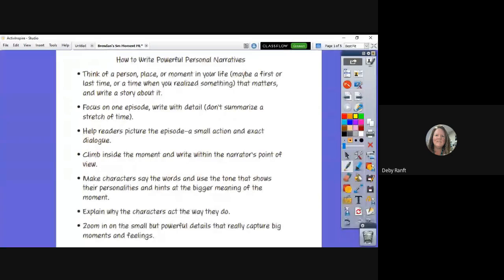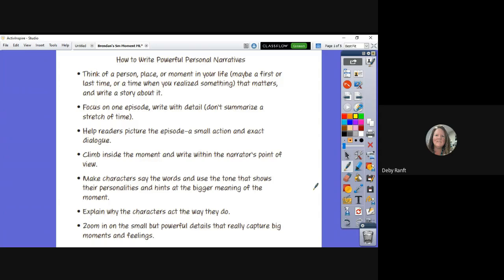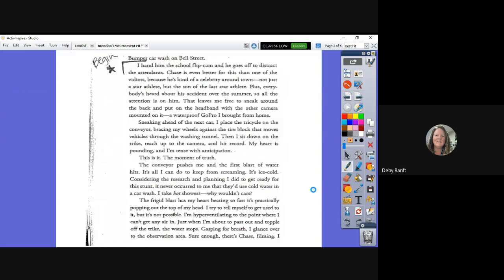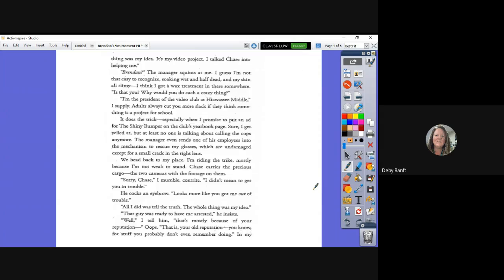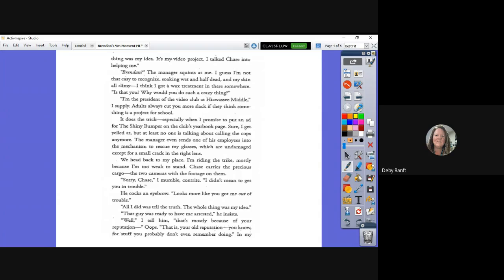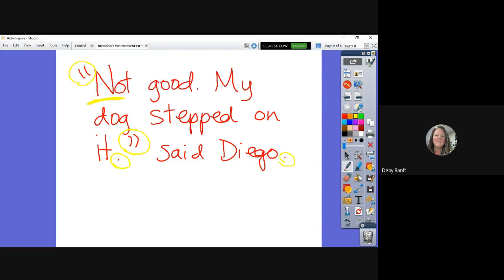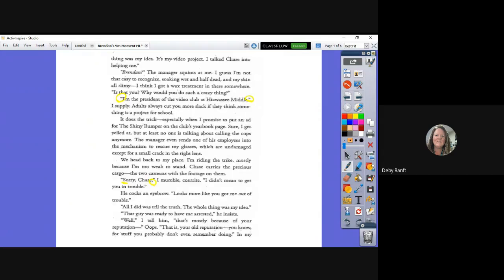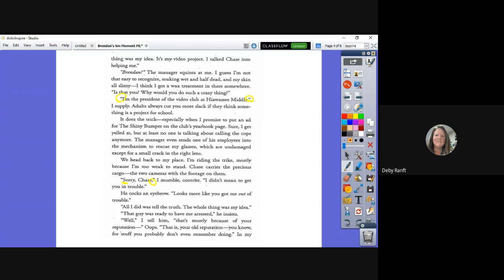Writer's Workshop - Punctuating Dialogue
Writer's Workshop Lesson for Monday, 9/28/20 - Punctuating Dialogue